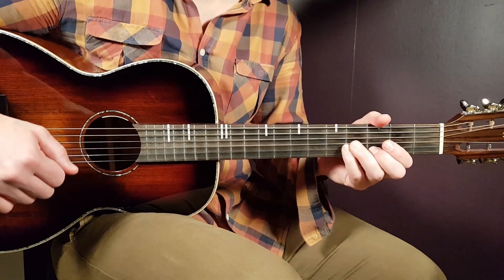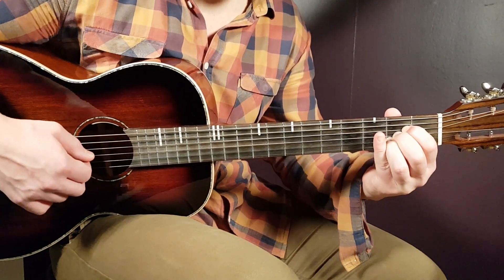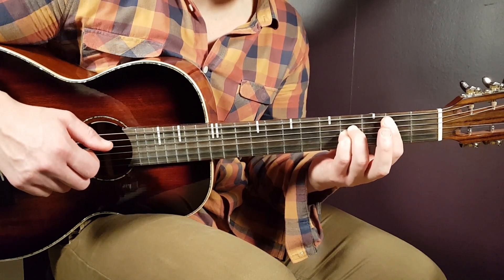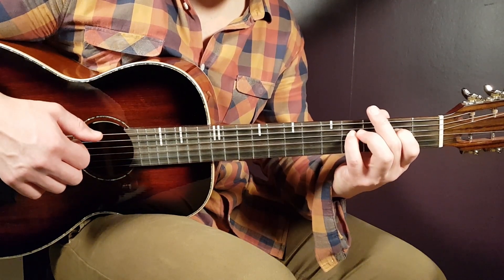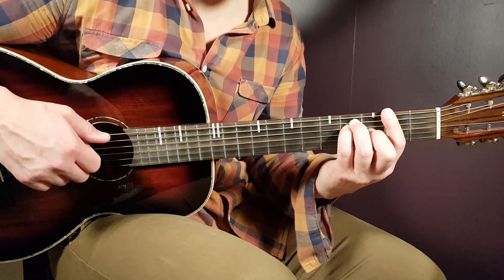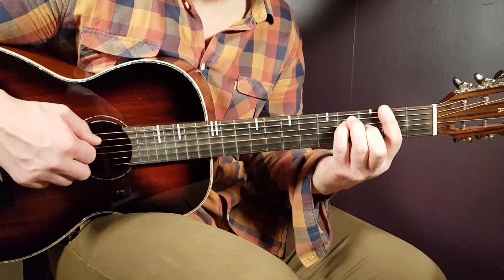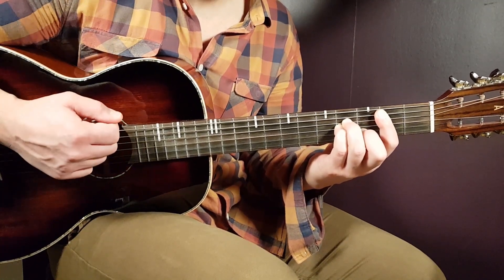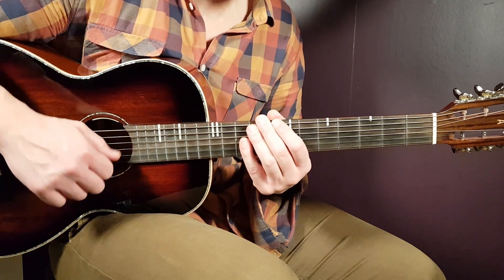How to play DENNIS LLOYD - REASONS Acoustic Guitar Lesson - Tutorial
"Reasons" by @DennisLloydOfficial
Play tuned!